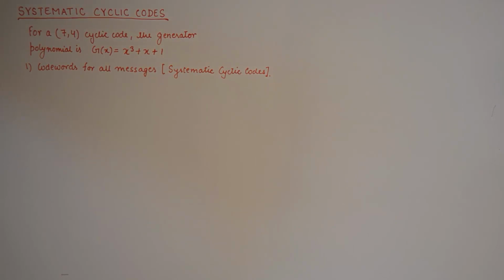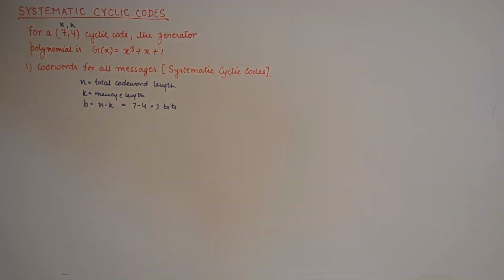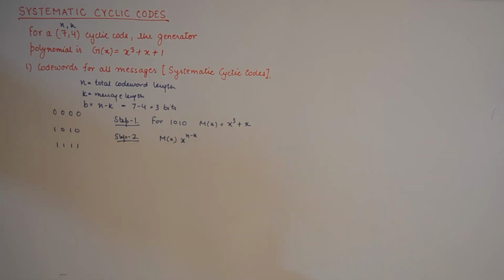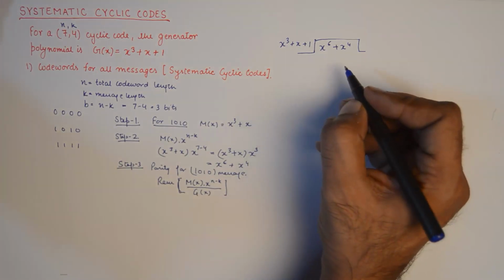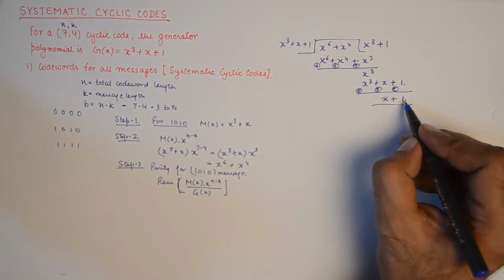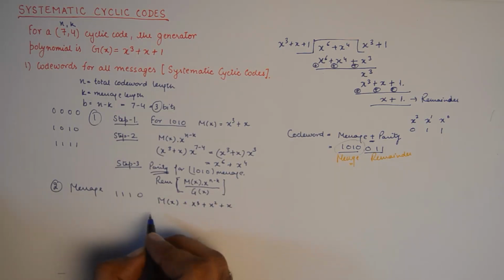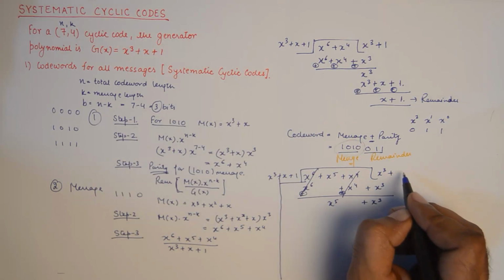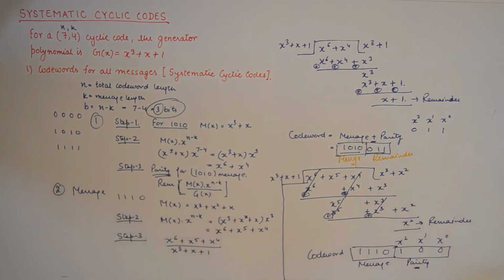Systematic Cyclic Codes | Information Theory and Coding